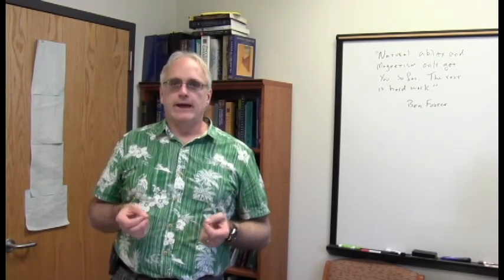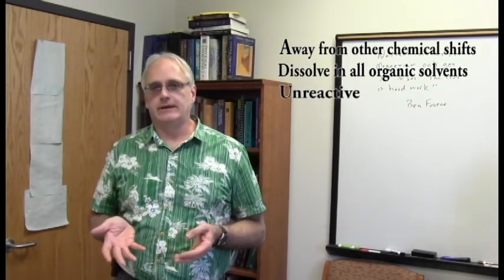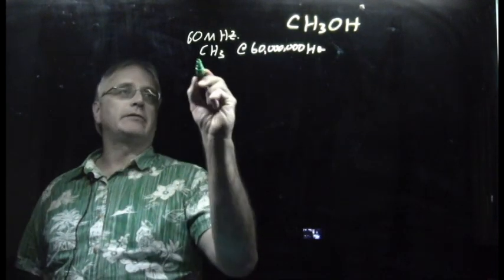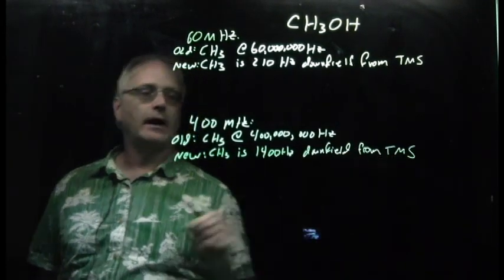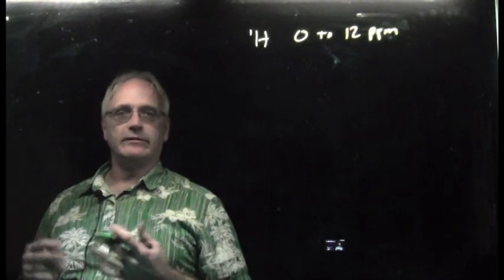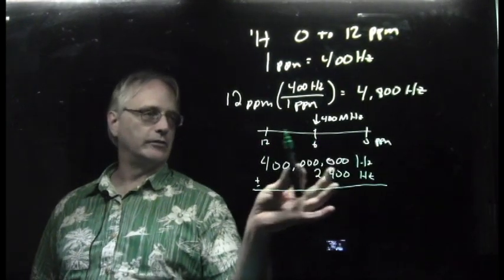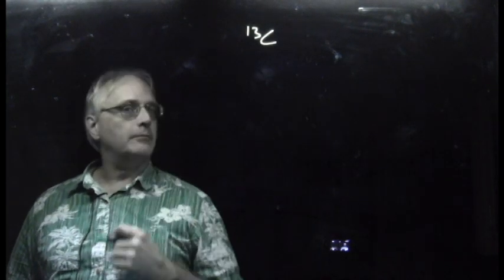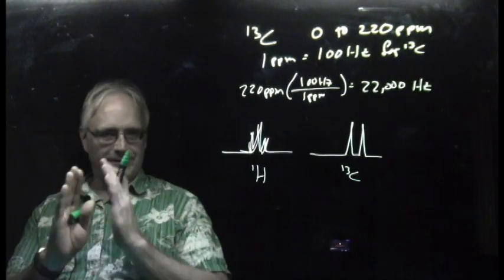The Story of NMR's PPM Scale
One of the most overlooked and mysterious parts of any NMR spectrum is the scale that runs along the bottom: what's really going on with the ppm scale in an NMR spectrum? We try to take a look at that question here.